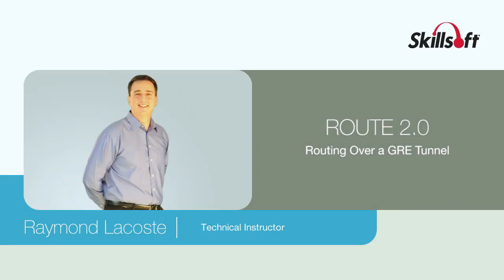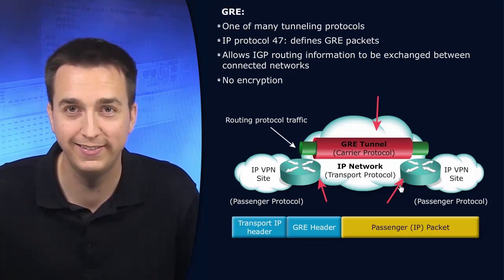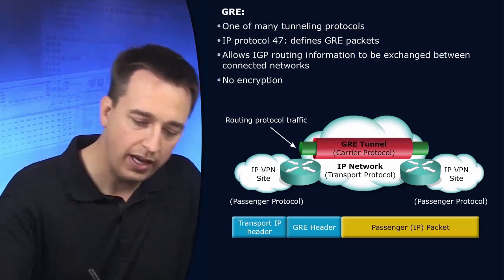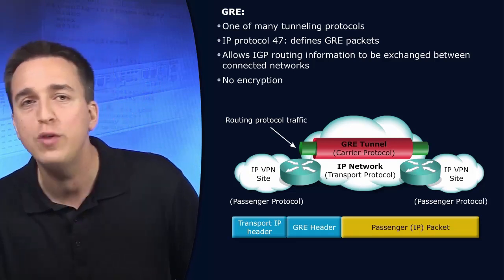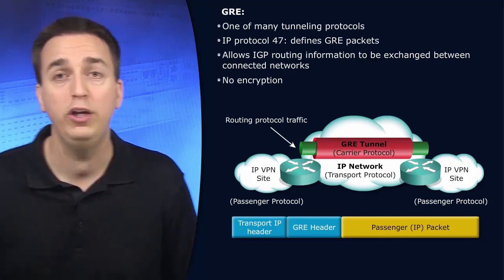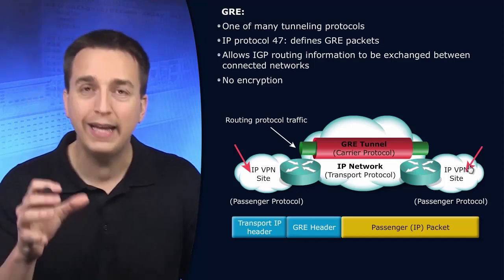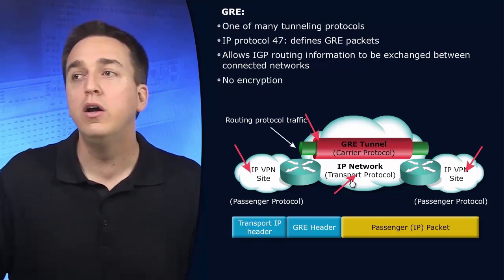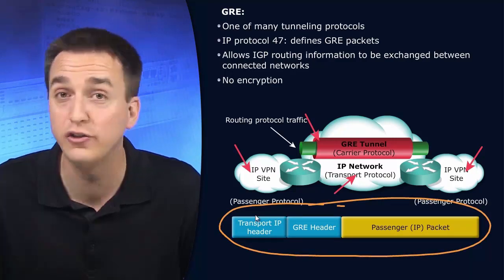19 ROUTE 2 0 Routing Over a GRE Tunnel